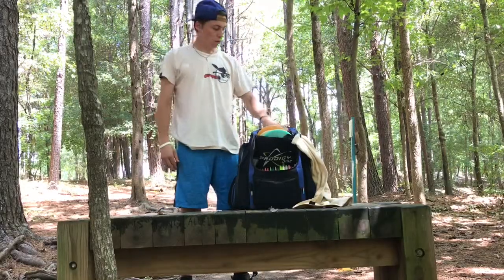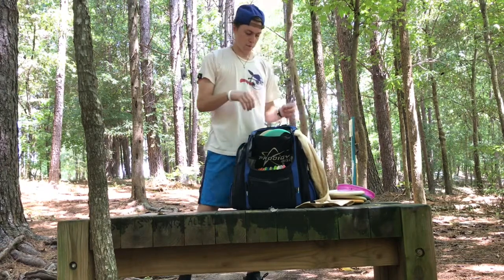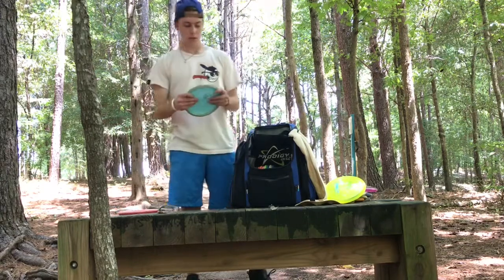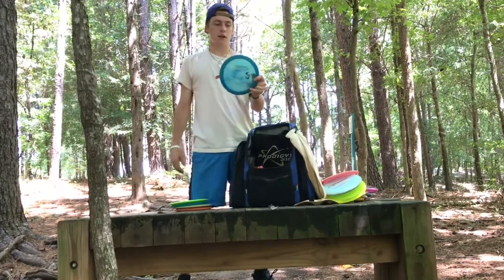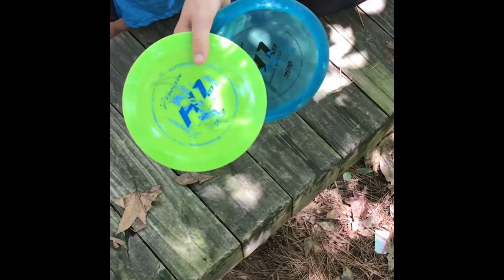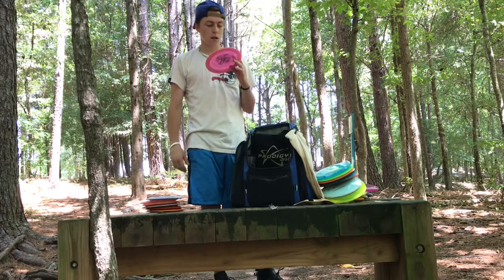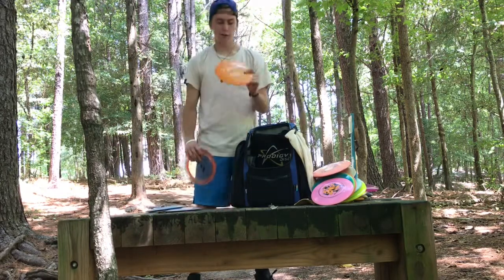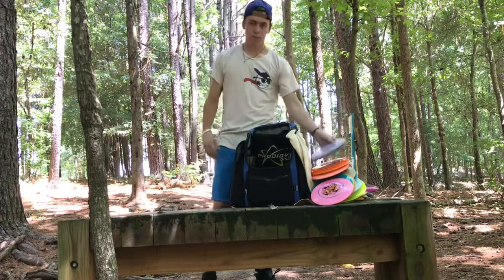Disc Golf In The Bag: Brian Ketelsen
Yo boy bketel explains how all dem frisbees fly.